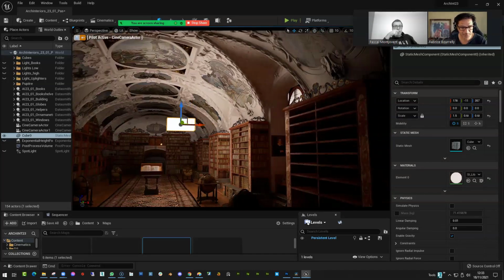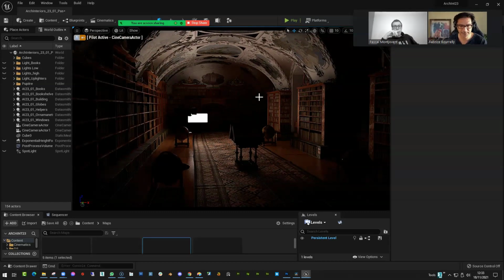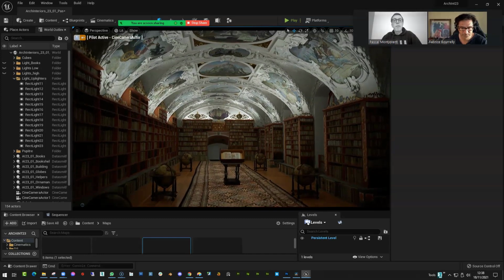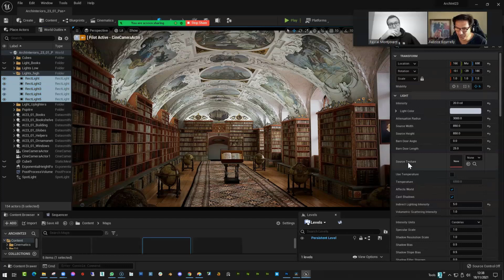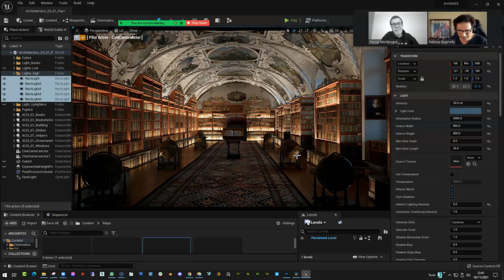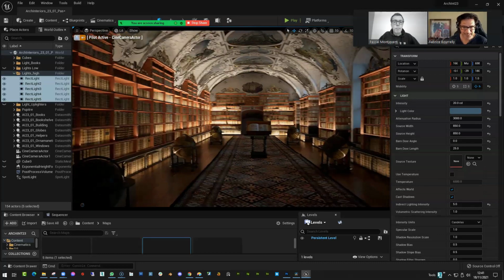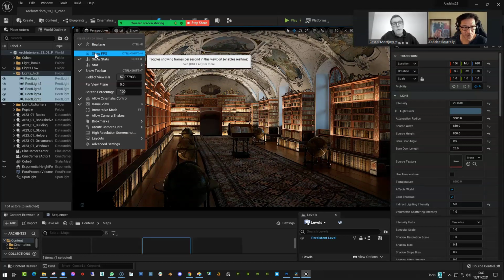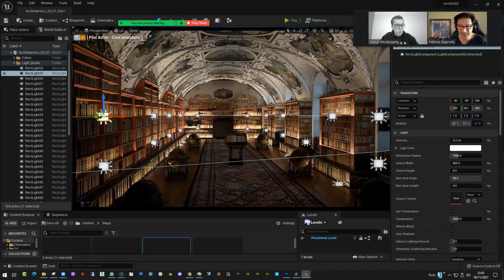3 ways to Light an Architectural space in UE5. Tutorial for architects, and 3D artists.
We explore further the ways in which we can create natural light in an Architectural space with Pascal.
Mixing drama and emotion perhaps ? I like to call this theatrical lighting.
We also explore how we may start to look at things in the future, with emissive lighitng from rather unusual sources !
I hope you enjoy, thank you for the great comments!
Fabrice and Pascal